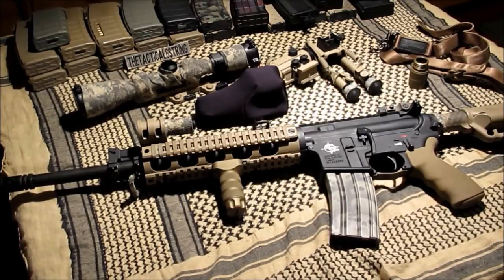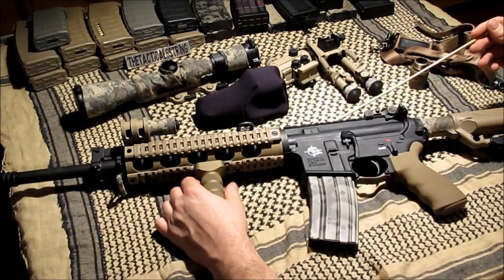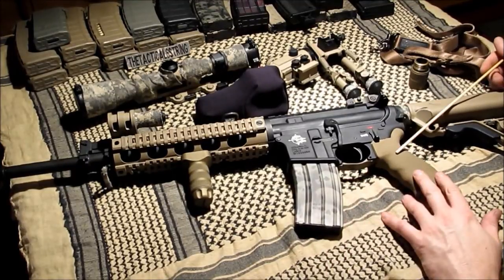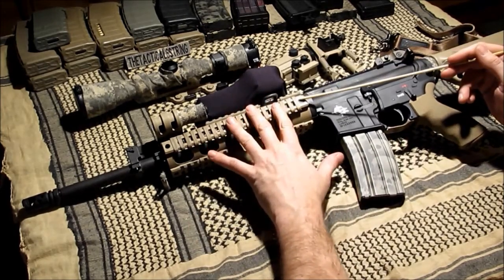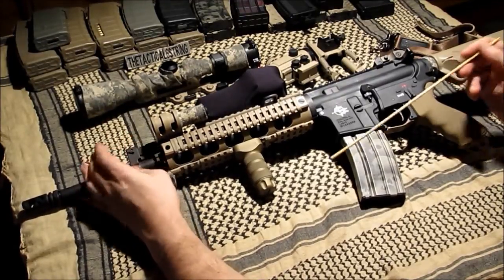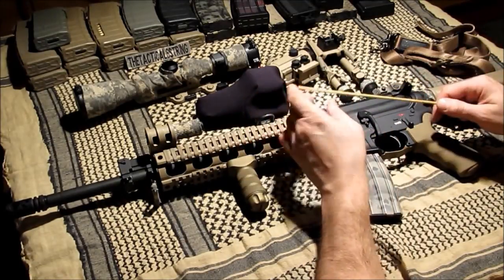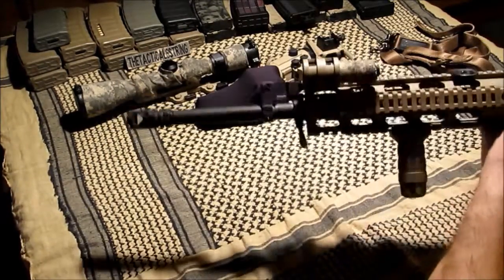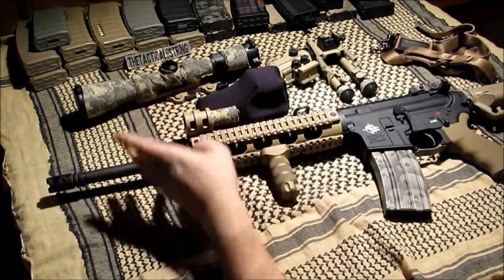Rock River Elite Operator LAR-15 the setup Part 1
For the love of God can someone help me to compress my video files so I can upload them in a normal amount of time!? I put together an 18min vid about the RRA and the choices and experience with all of them. At this point Im gonna do 3 parts unless I can find the compress option.